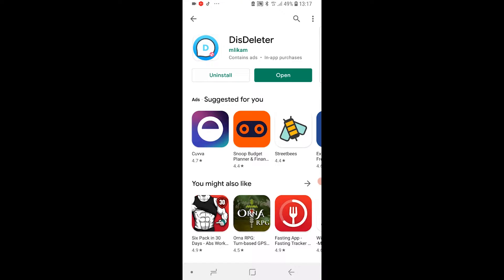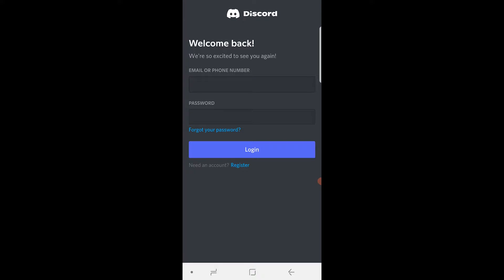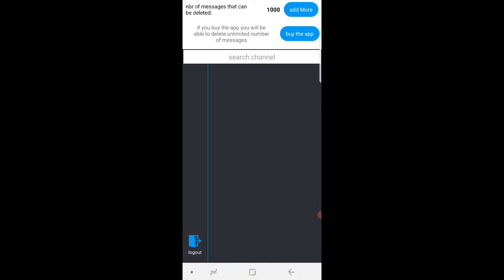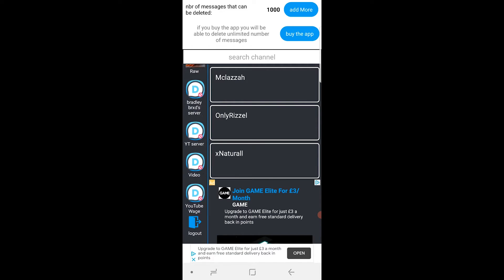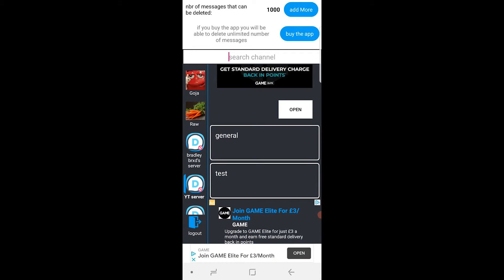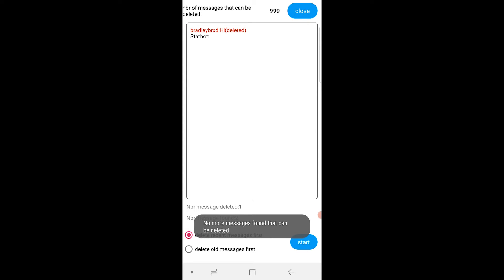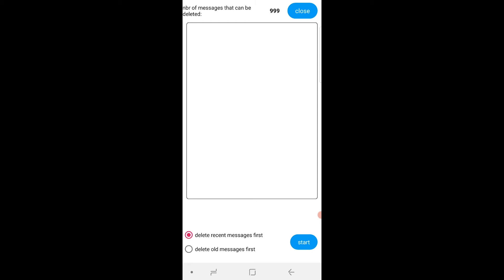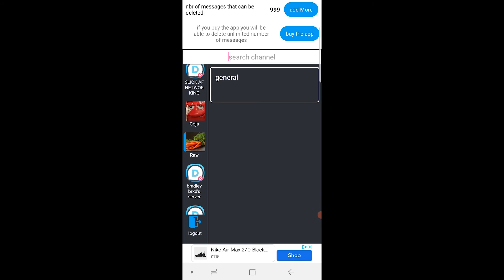How To Delete All Discord Messages (AT ONCE) on Mobile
How To Delete All Discord Messages (AT ONCE) on Mobile. Did you know you can delete all your Discord messages at once on mobile? This can be done in under 2 minutes using an external app. Did this video help?